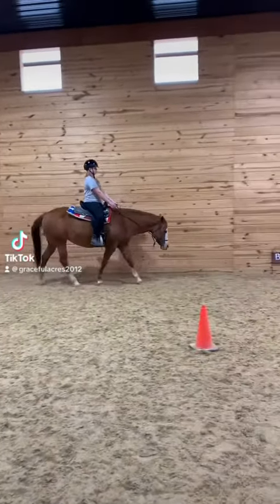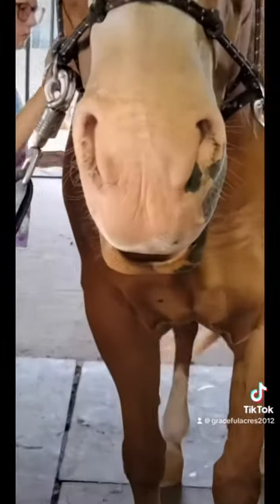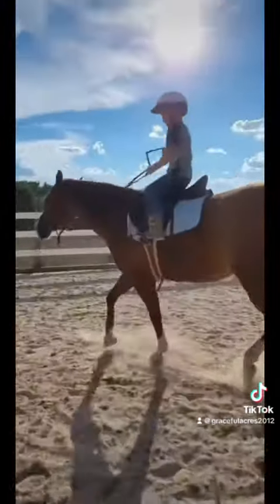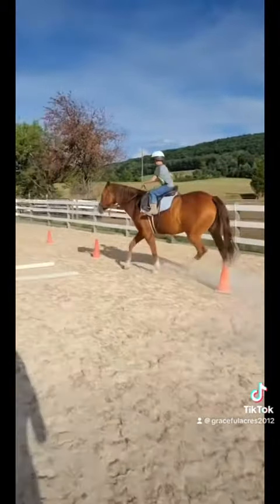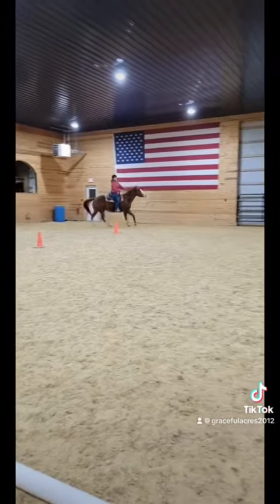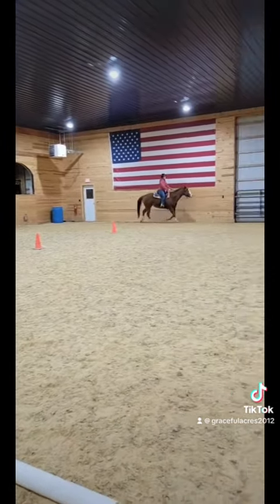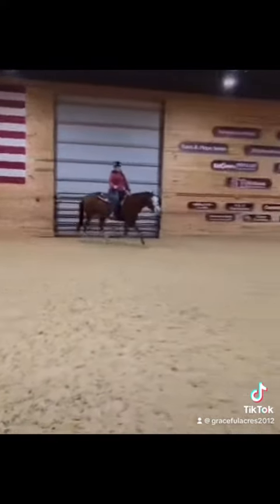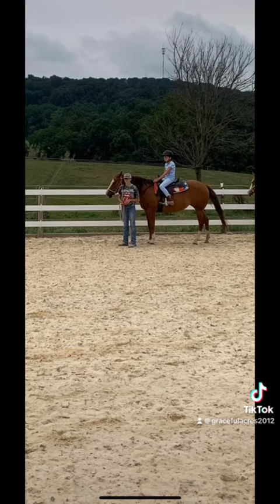Starring Wilma 🤩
What an amazing horse we were blessed with. She does a great job teaching our riders.